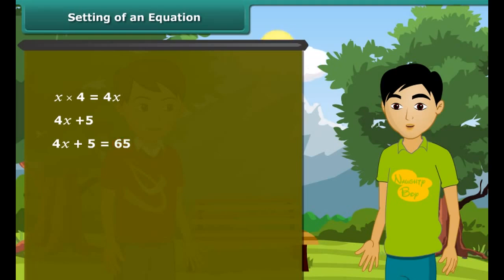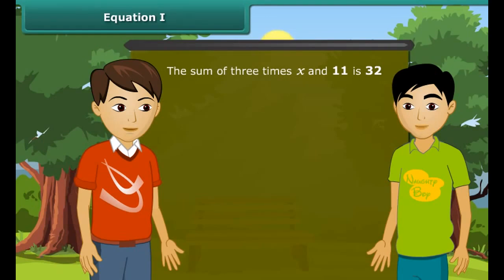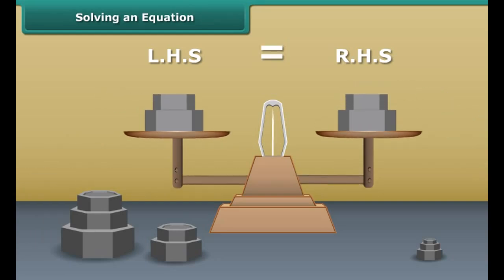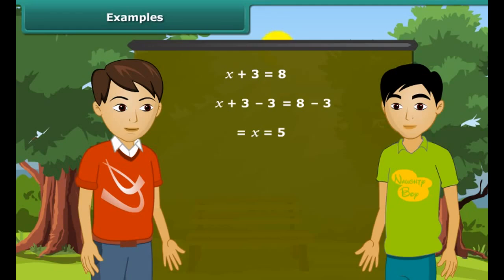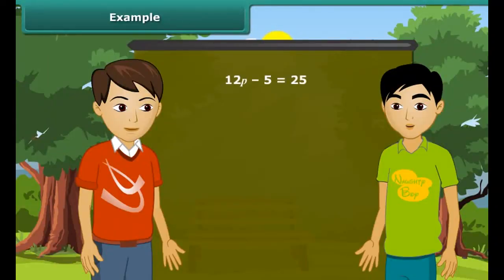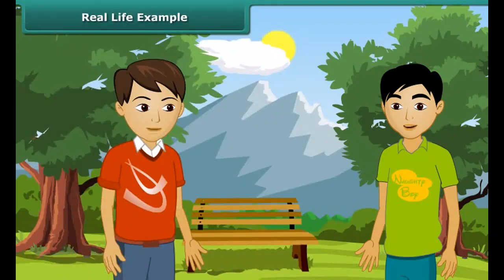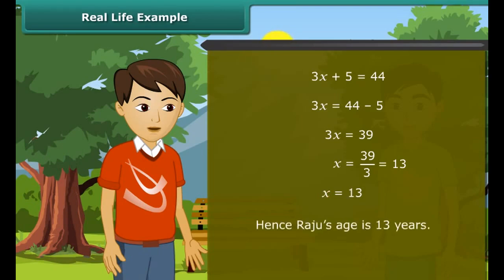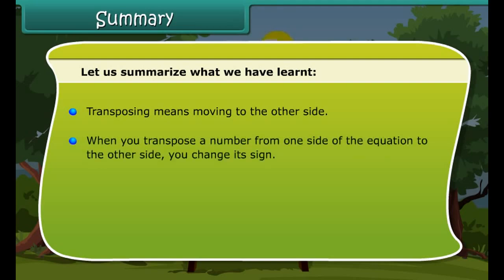maths class 7 ll Equations